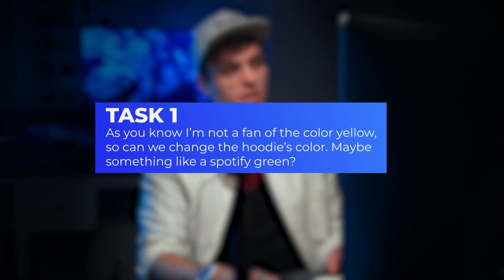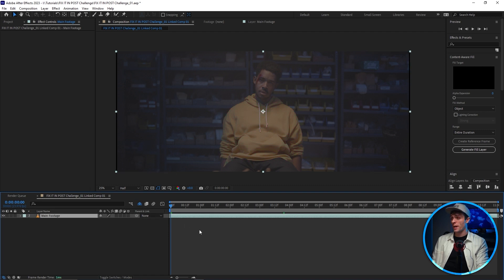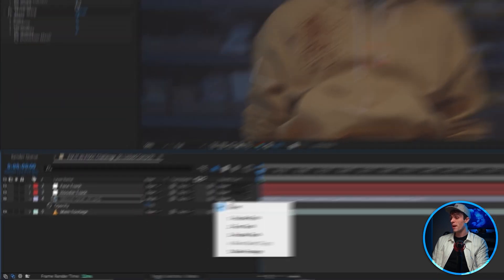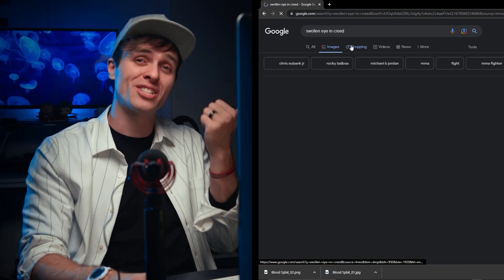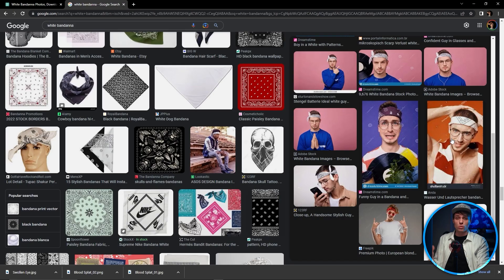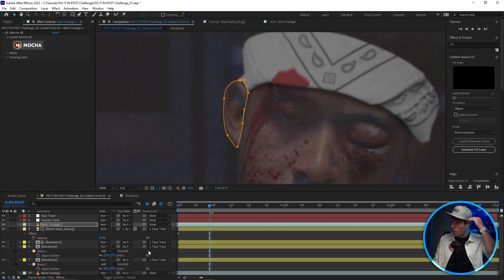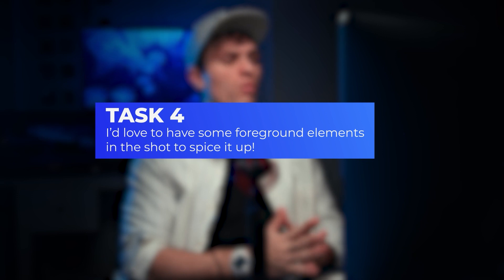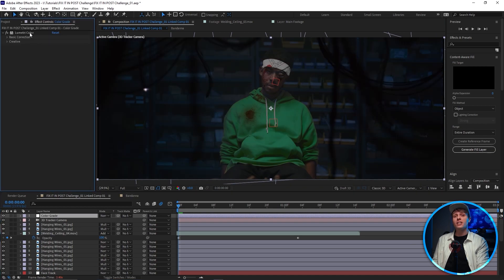The Ultimate FIX IT IN POST Challenge (After Effects)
Timecodes
0:00 - Intro
0:36 - Changing Clothing Color
01:29 - Adding Blood VFX
06:18 - Brief Message
07:07 - 3D Tracking Foreground Elements
07:56 - Final Result

Last of us "Want to Learn Adobe? Want to Learn After Effects? Filmmaking on Budget. Using Premiere Pro. Teaching and Educating. Editing Service. Film Student. Filmmaker. Cameraman. Camera Techniques .Music Video.Compositing.Animation.Action Scene.Cloning.Luca.Pixar"